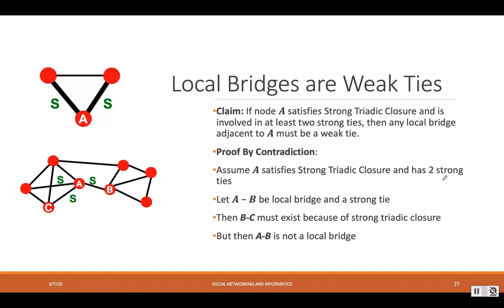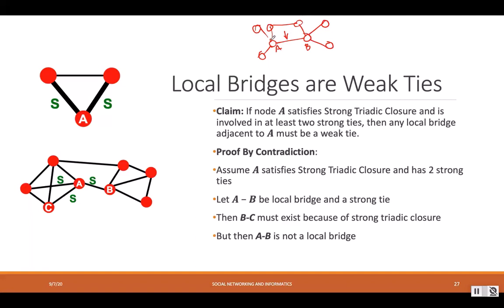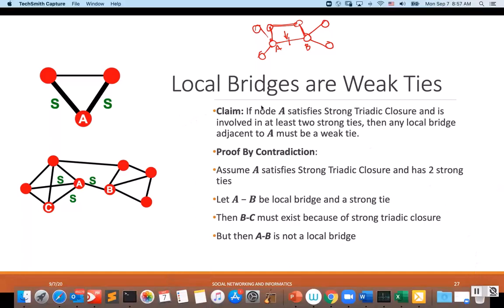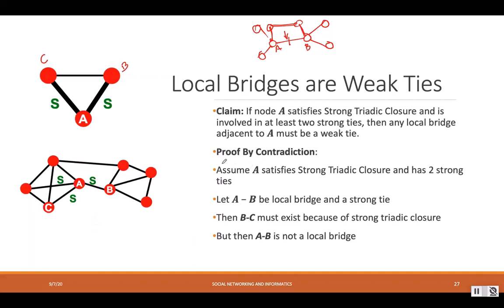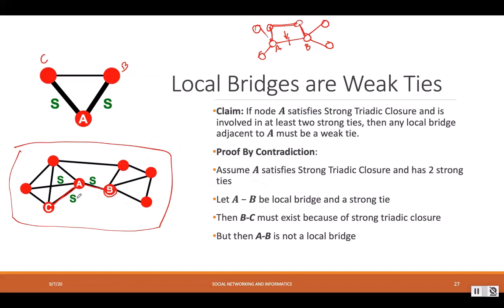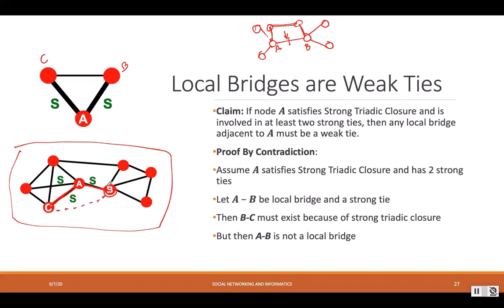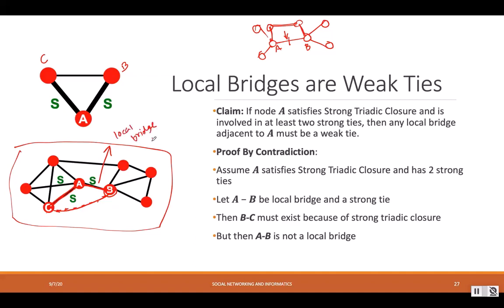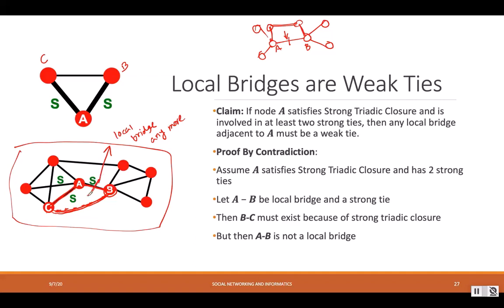Strength of weak ties: Local bridges are weak ties